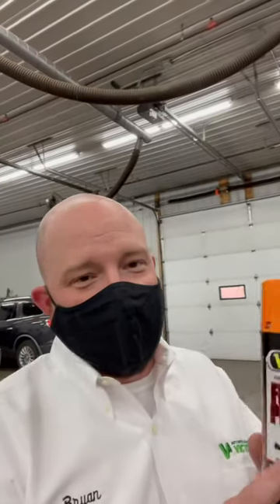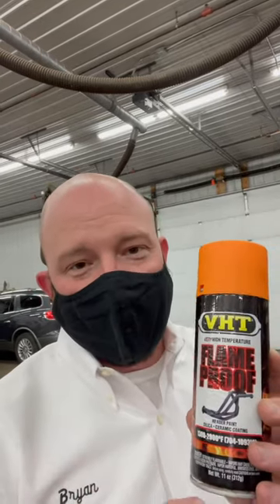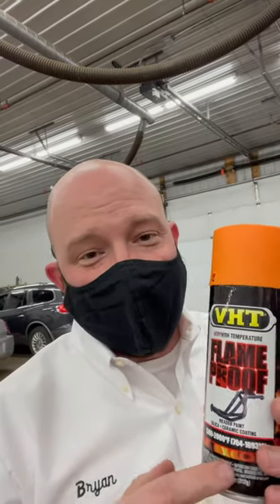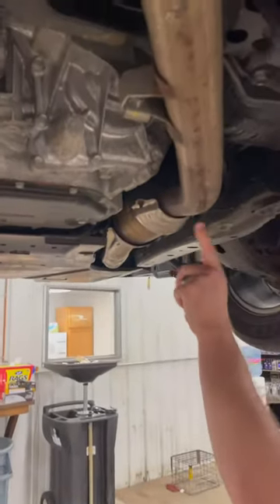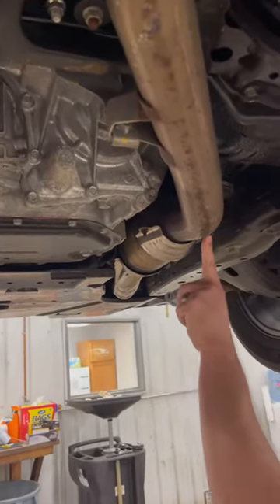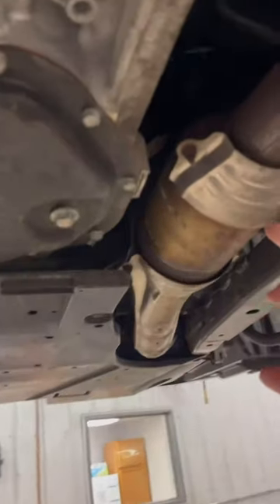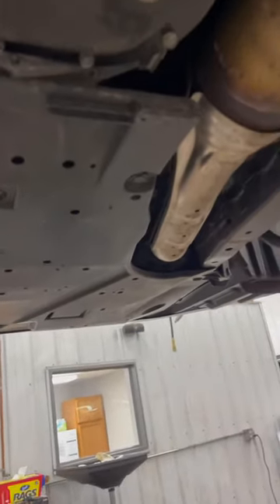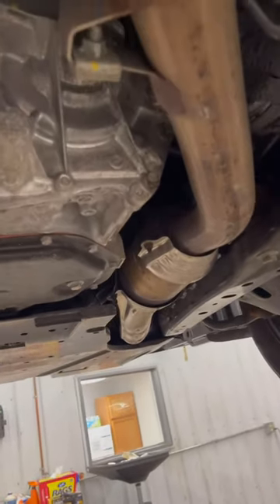Spray painting catalytic converter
I got my catalytic converter spray painted for free in under 5 minutes total at Victory Auto Service and Glass (I went to the location in Wyoming, MN) using a special “high heat” paint. The paint is meant to deter would-be criminals from stealing the catalytic converter (they typically sell them for the valuable metal inside), as it let’s the buyers know that it is a stolen part. Thieves have been busy lately, with reported stolen catalytic converters in the thousands all over the place.

Victory Auto is spray painting catalytic converters for FREE currently (5-5-2021) at all there locations in MN and WI.

Check their website for more info and a location near you